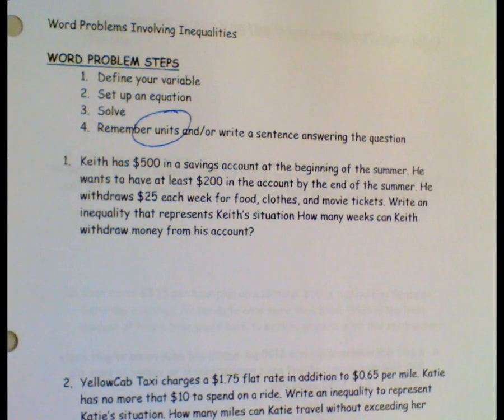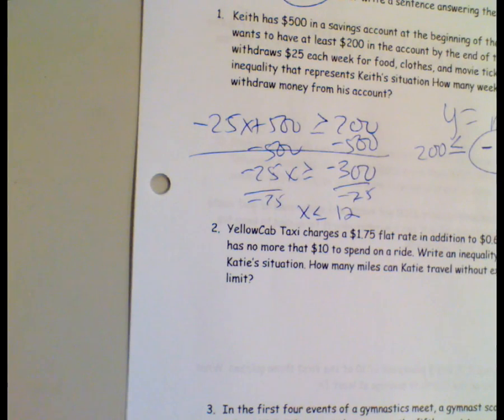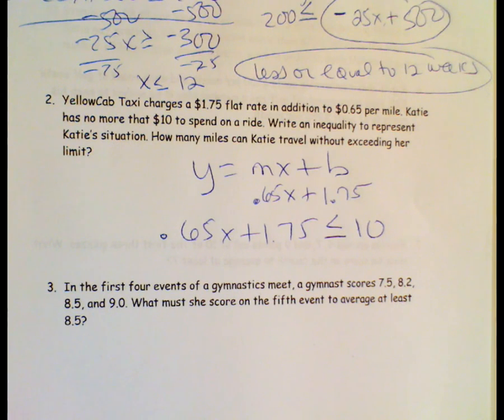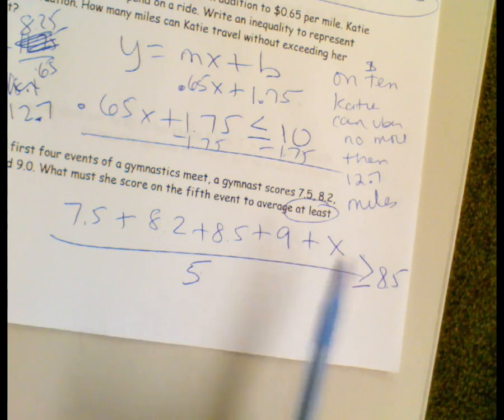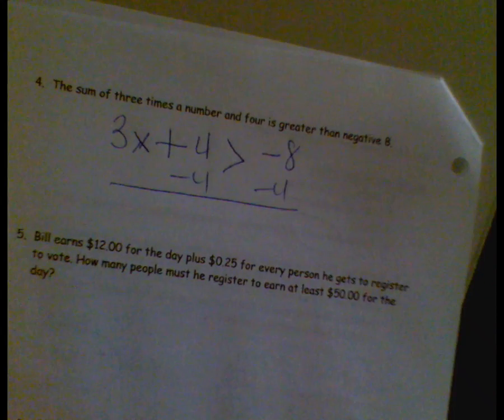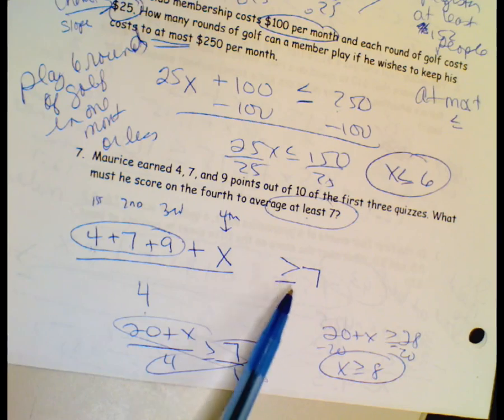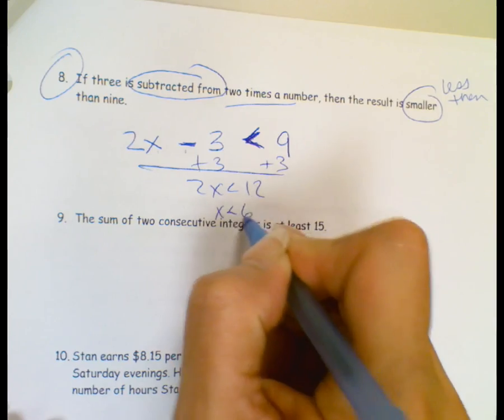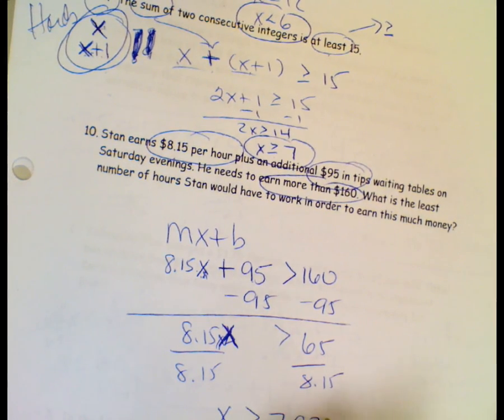fri 9:14 word roblems video